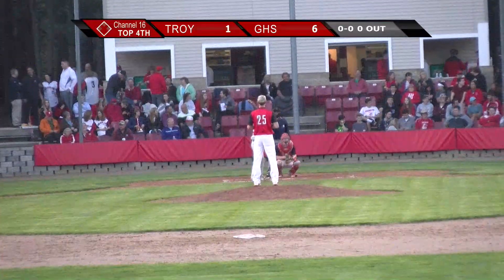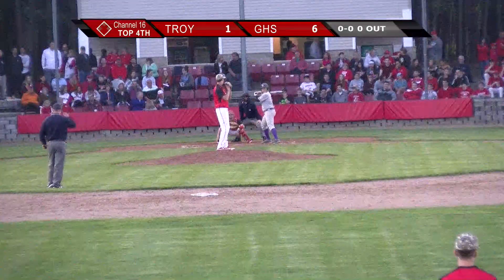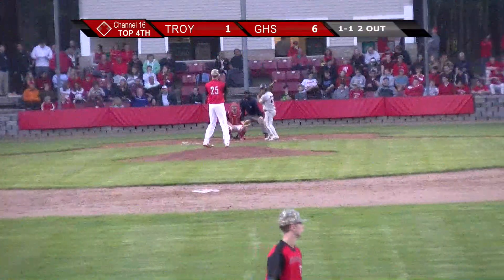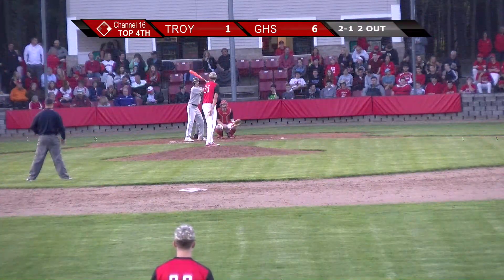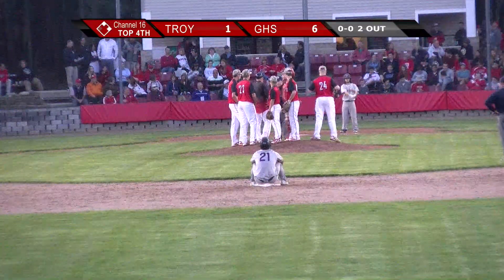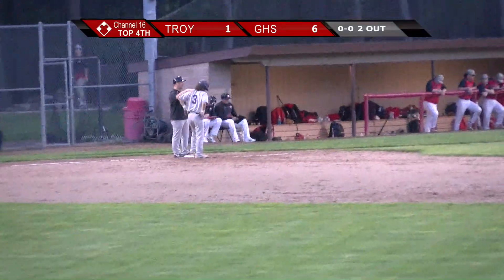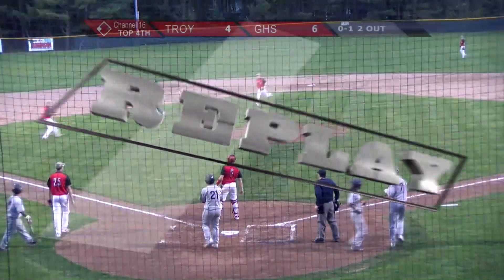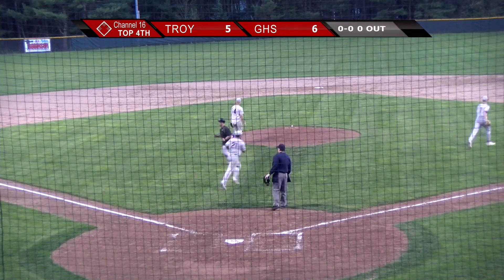Baseball vs Troy 05 07 18 7